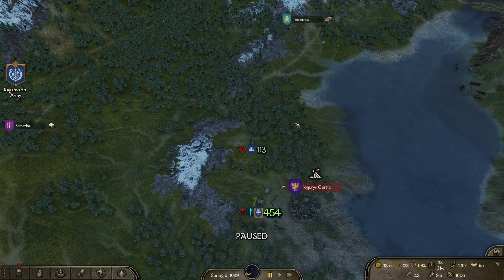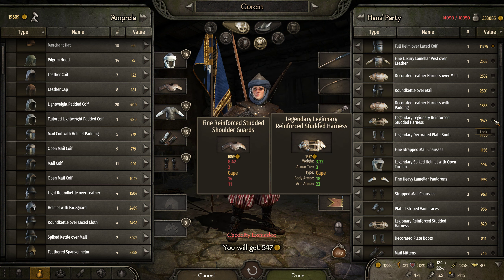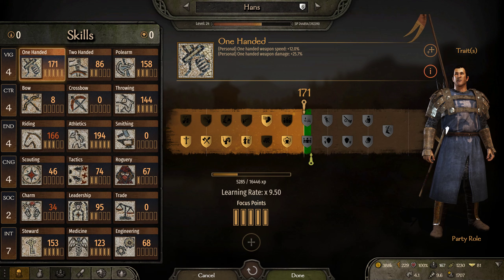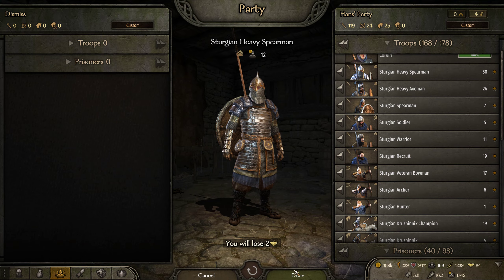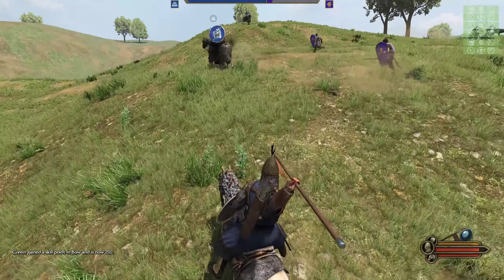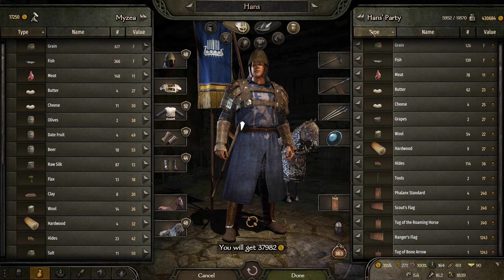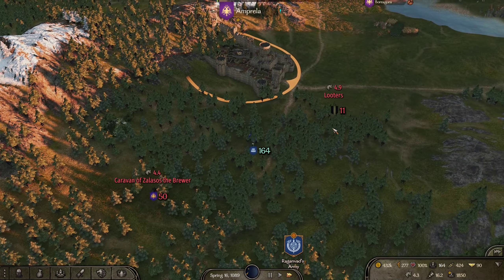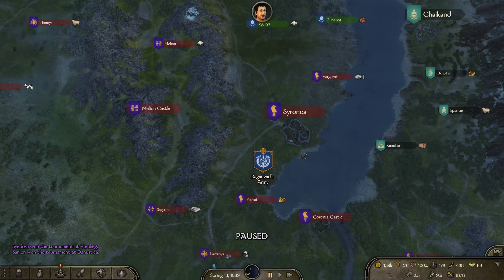Mount & Blade II: Bannerlord Sturgia #32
We find a Legendary shoulder armor piece in post battle loot. A few field battles against the Southern Empire. Corein wins yet another Tourny.

Mount and Blade II: Bannerlord

The horns sound, the ravens gather. An empire is torn by civil war. Beyond its borders, new kingdoms rise. Gird on your sword, don your armour, summon your followers and ride forth to win glory on the battlefields of Calradia. Establish your hegemony and create a new world out of the ashes of the old.